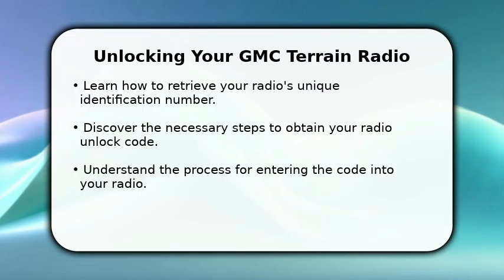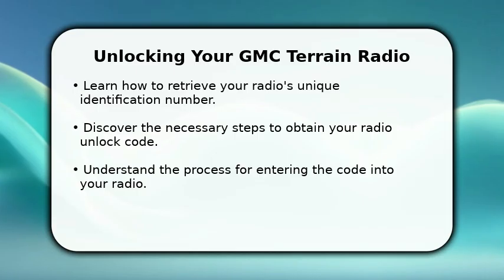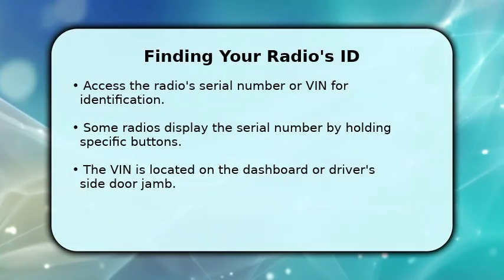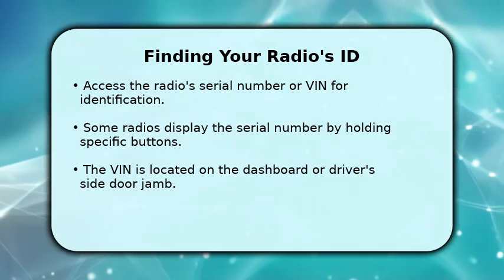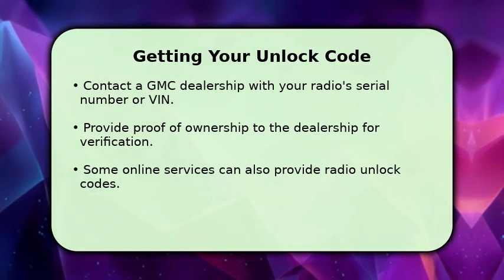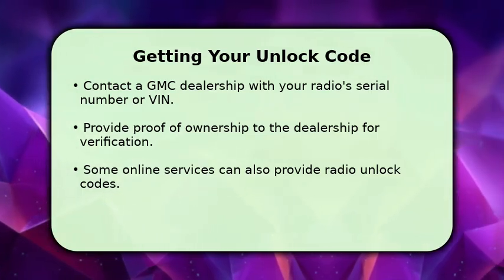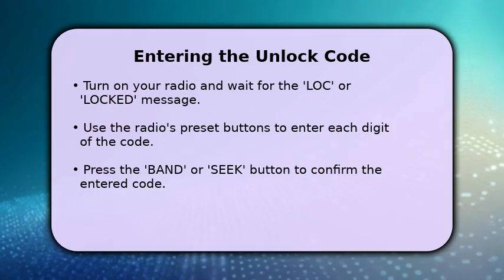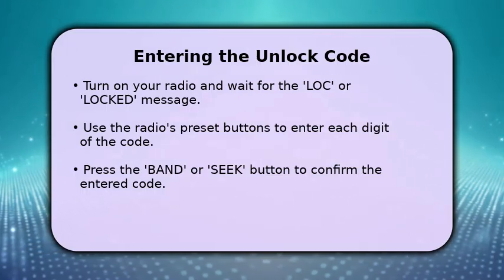How to Unlock GMC Terrain Radio (UPDATED)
▸ (t) Are you tired of being locked out of your GMC Terrain's radio system? Look no further! In this updated video, we'll show you how to unlock your GMC Terrain's radio and regain access to your favorite music, podcasts, and more. Whether you've forgotten the code or simply want to reset your radio settings, our step-by-step guide will walk you through the process with ease.